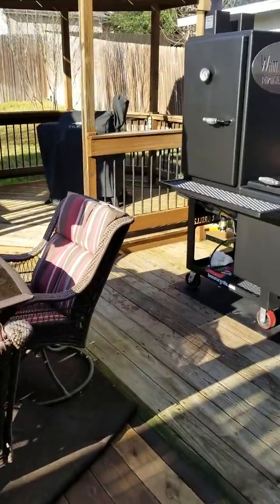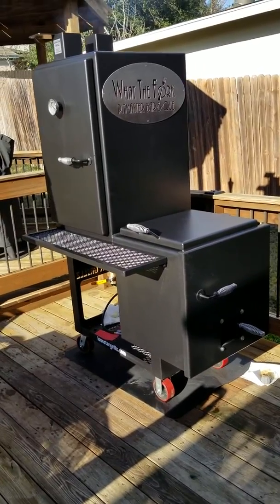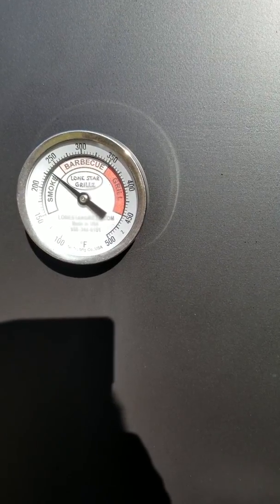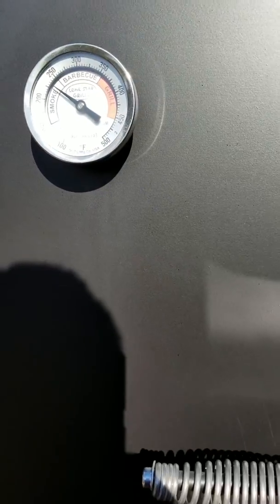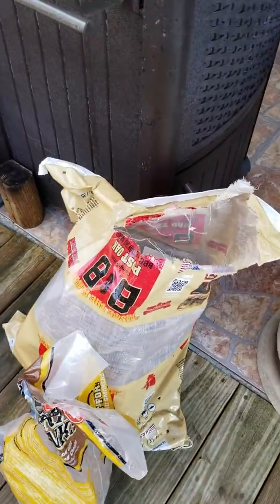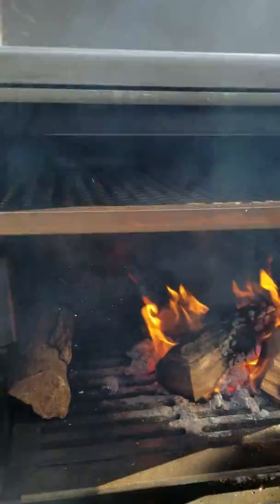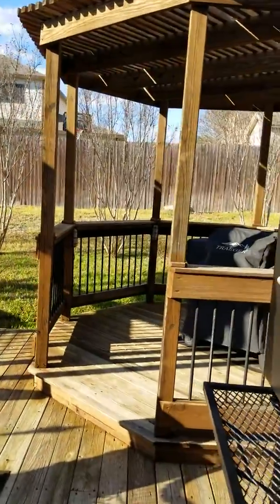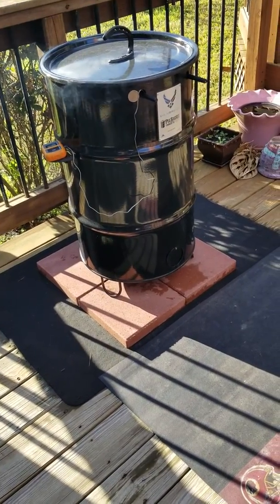Lone Star Grillz 24" Vertical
Seasoning smoker